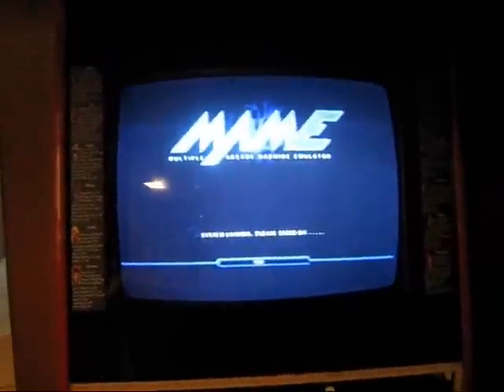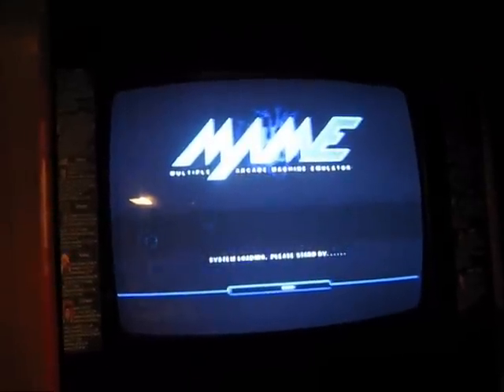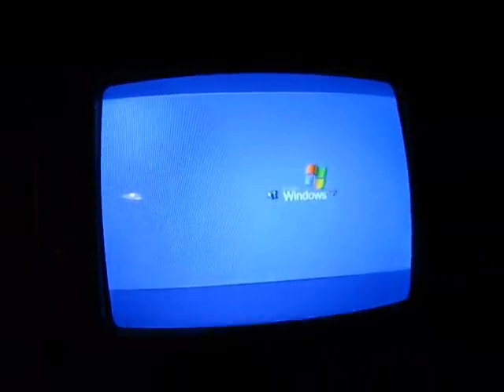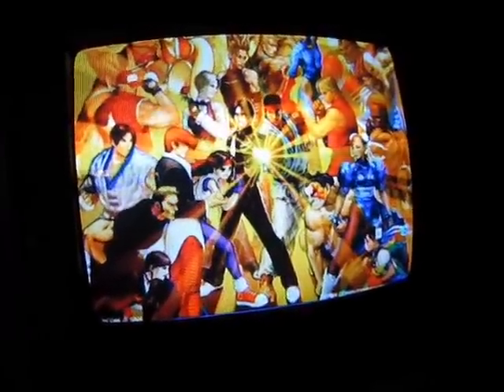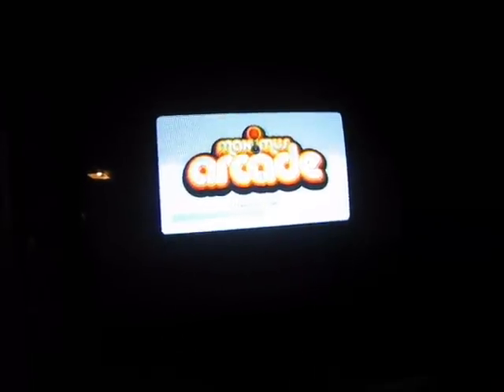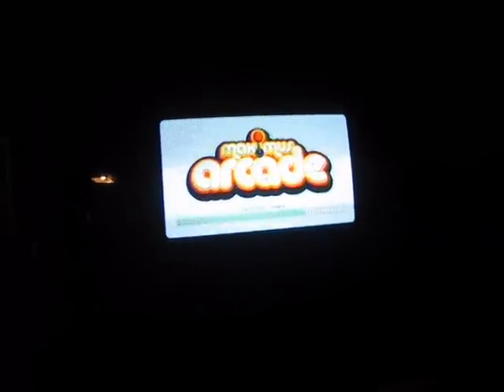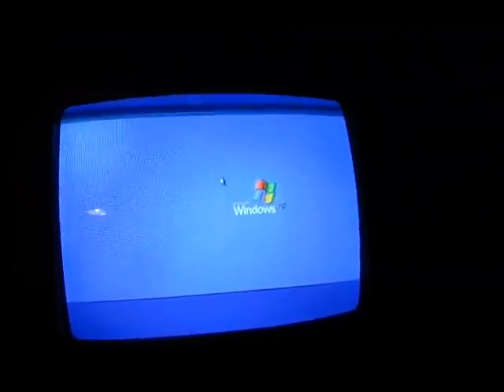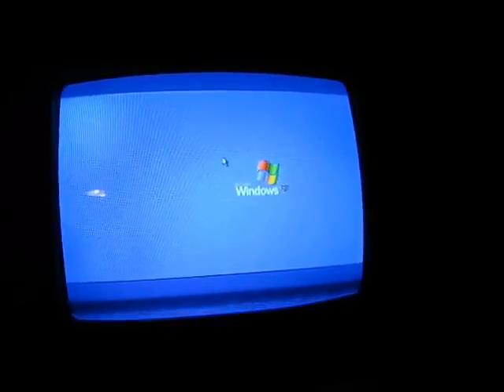Arcade Bootup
I changed the Windows bootup logo to Mame and added Maximus Arcade to the startup. I still need to figure out how to disable certain Windows images and create a batch for an easier shutdown.